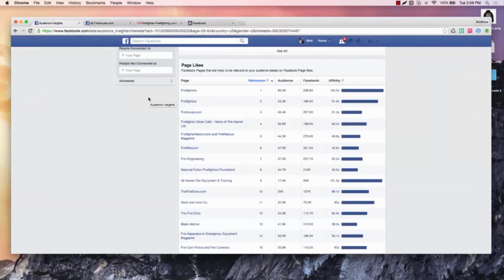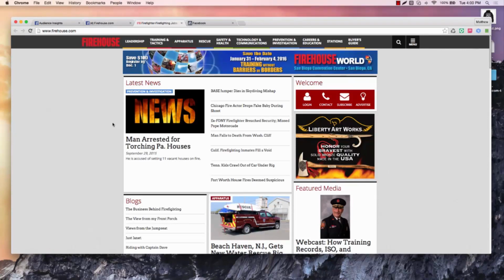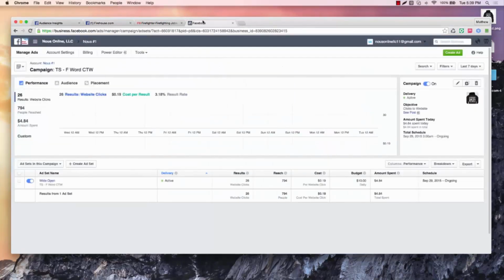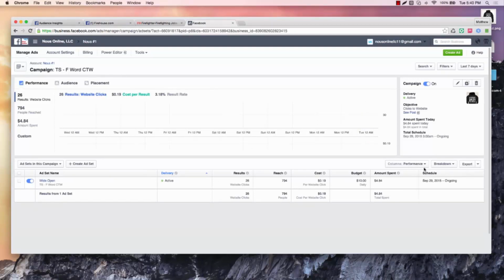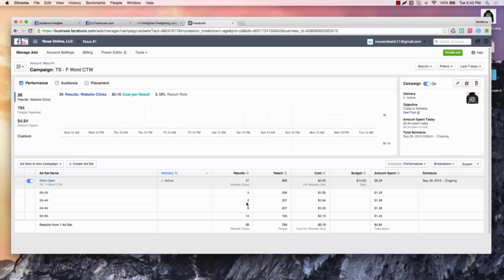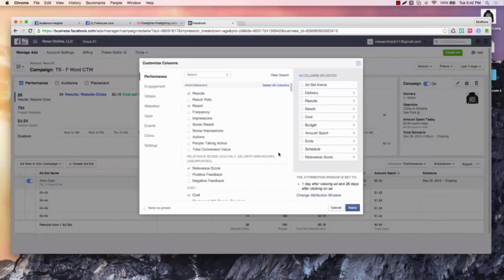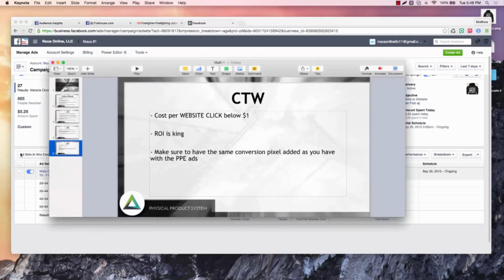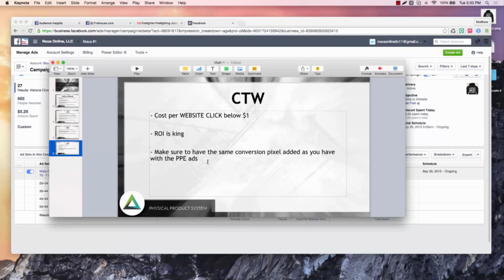GAME CHANGER Facebook Ads Targeting Tips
in this video i am going to explain you my personal strategy of targeting facebook ads for my shopify and print on demand business